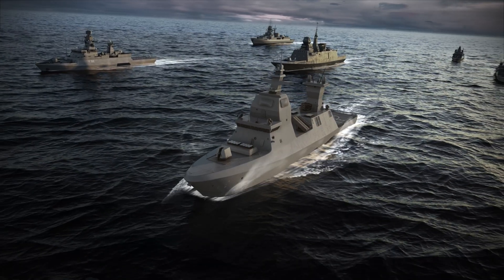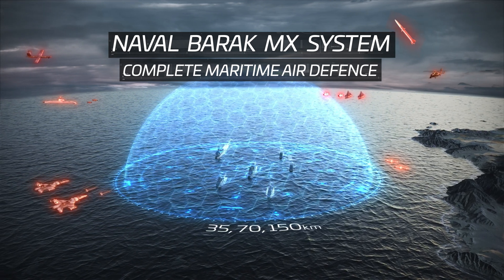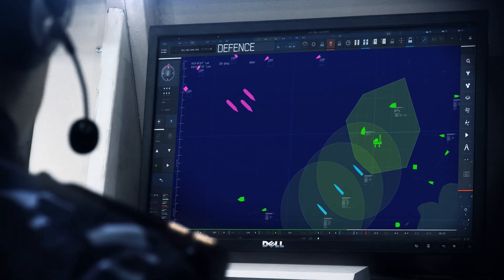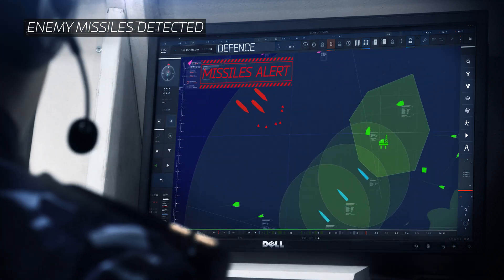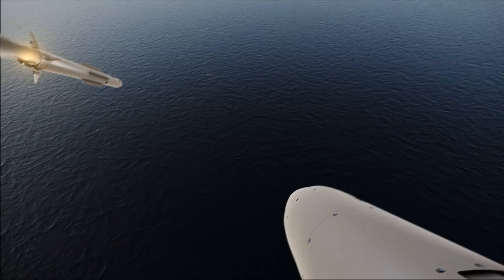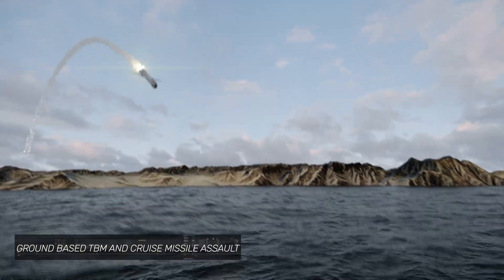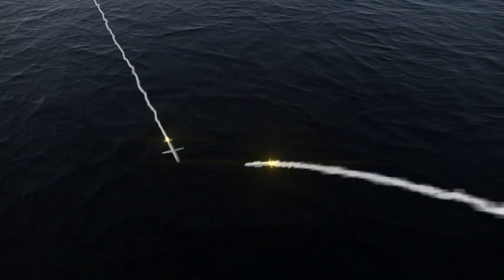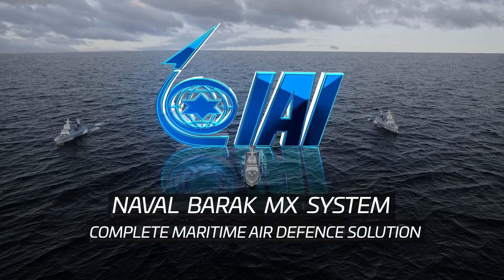Revolutionizing Protection: IAI BARAK MX Naval - The Ultimate Integrated Air Defense System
Explore the unparalleled capabilities of Israel's Barak MX System, an advanced air and missile defense system designed to provide comprehensive protection against a wide range of aerial threats. In this video, watch the Barak MX System in action as it intercepts and neutralizes incoming missiles and aircraft with precision and reliability.

Discover how this state-of-the-art defense system offers multi-layered protection, ensuring that no threat goes undetected or unchallenged. The Barak MX System's high mobility and flexibility make it an essential asset for modern military operations, capable of being deployed and re-deployed as needed to adapt to changing battlefield conditions.

Learn about the advanced technologies integrated into the Barak MX, including cutting-edge radar systems, real-time threat analysis, and interoperability with other defense systems. See why the Barak MX is setting new standards in air defense, providing a robust shield that enhances national security and protects critical infrastructure.